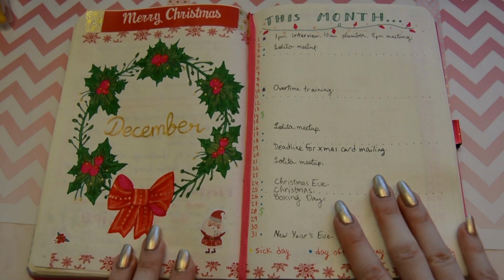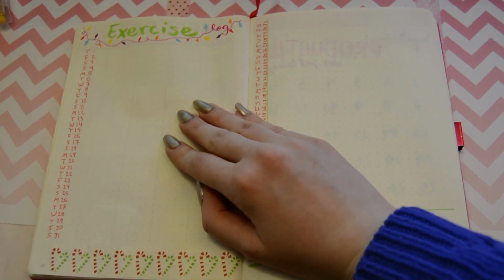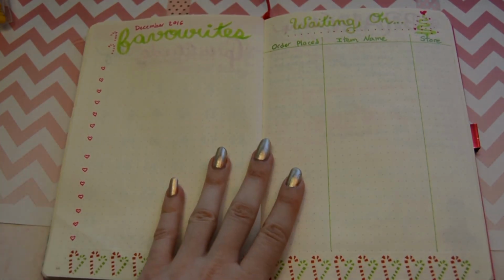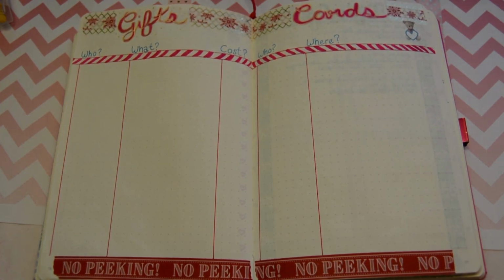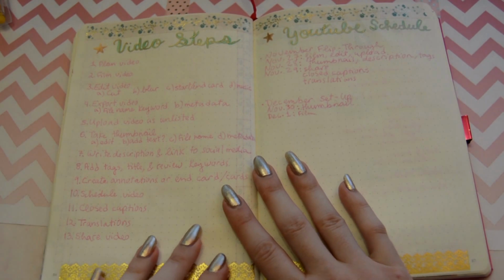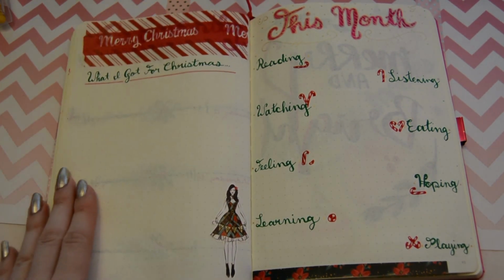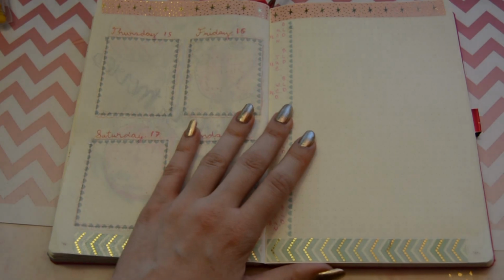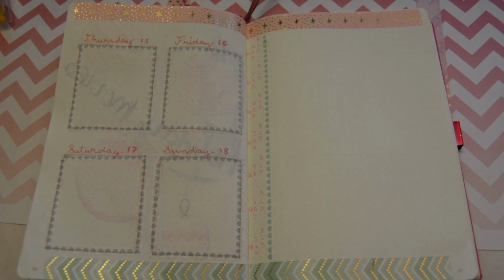December Bullet Journal Set Up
Thanks for checking out my December bullet journal set-up! At the end of the month I will do a final flipthrough of it all filled in plus any pages I added. ^^

~ Products Used ~
(sorry I couldn't find all of them on Amazon)

PENS:
Papermate Replay
Pilot Frixion
Sakura Gelly Roll

Tombow Brights
LYRA Aqua Brush Duo
Faber-Castell PIIT Artist Brush Pens

OTHER:
Leuchtturm 1917 dotted notebook in pink
BIC Wite-Out
lots of washi tape from Michael's and Amazon/Ali Express
stickers were from Etsy
my nail polish: The Next CEO, Nicole by OPI